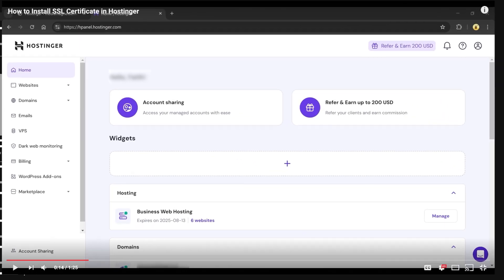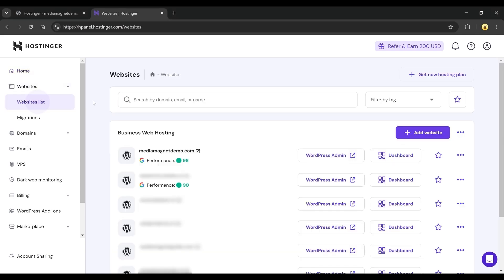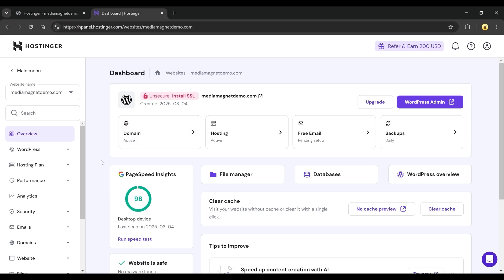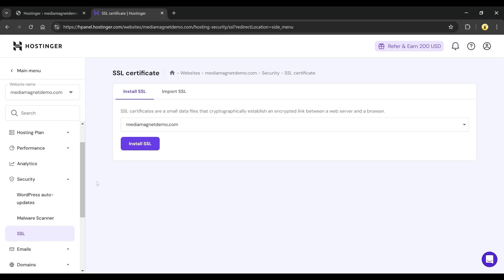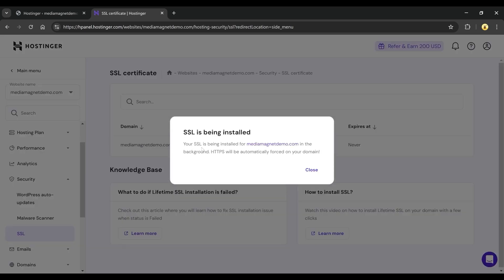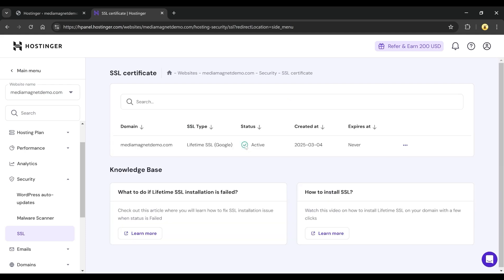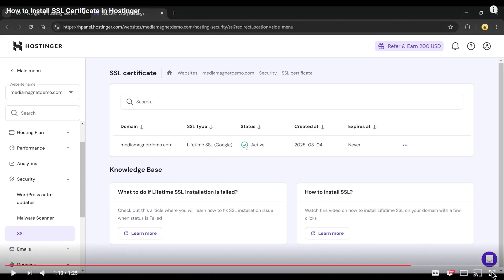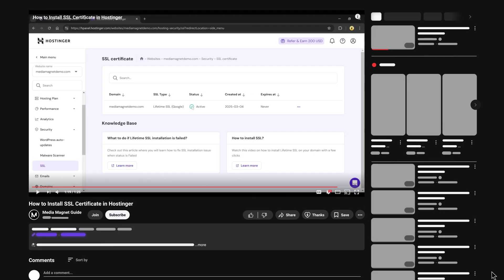How to Install SSL Certificate in Hostinger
Learn how to install an SSL certificate in Hostinger to secure your website and enable HTTPS for better protection.

📚 About Hostinger:
Hostinger is a web hosting provider known for its affordable and user-friendly services. It offers shared hosting, VPS hosting, cloud hosting, and domain registration. With a powerful control panel and 24/7 customer support, Hostinger is ideal for beginners and professionals alike. It includes a website builder, one-click WordPress installation, and strong security features. Hostinger's global data centers ensure fast website performance. It is popular among small businesses, bloggers, and developers looking for cost-effective and reliable hosting solutions. Hostinger also provides free SSL certificates, daily backups, and scalable hosting options.